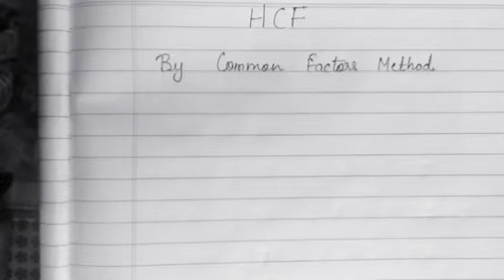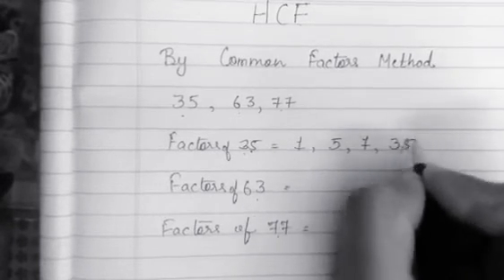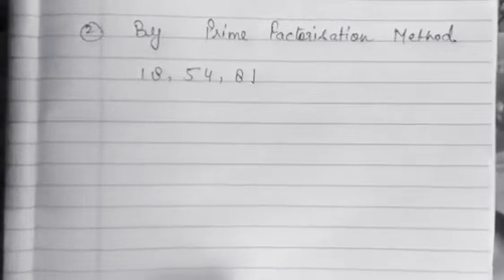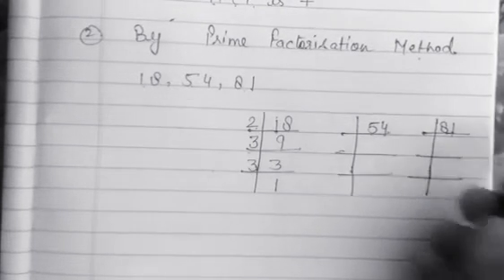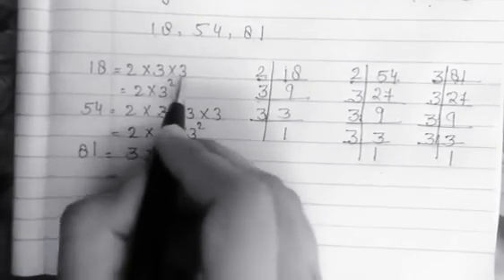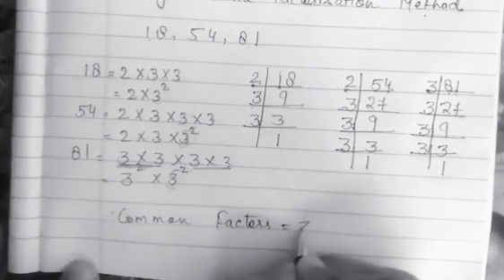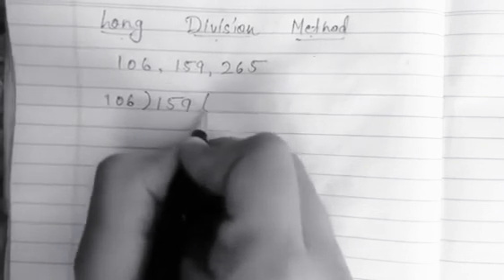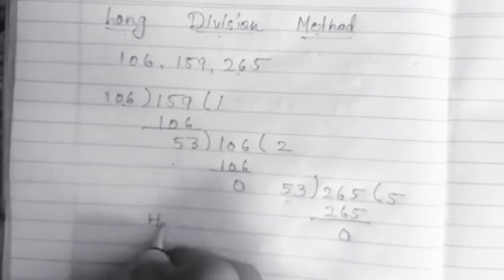HCF by different methods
Hi students,this video help u to find the HCF by the different 3 methods Keep watching this video till end and Don't forget to like  and share this video.For get the upcoming videos.Please subscribe my channel.